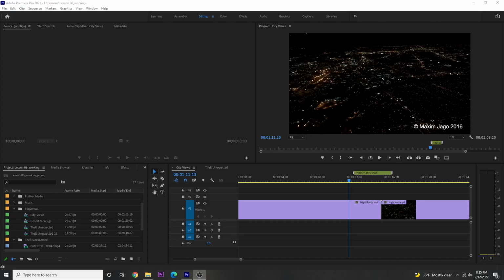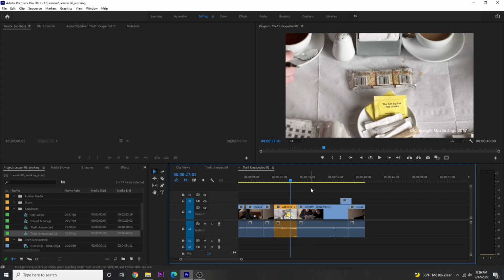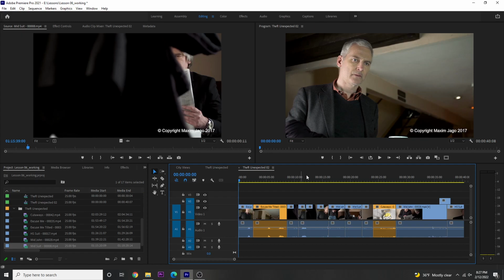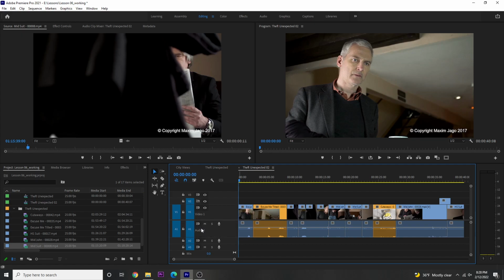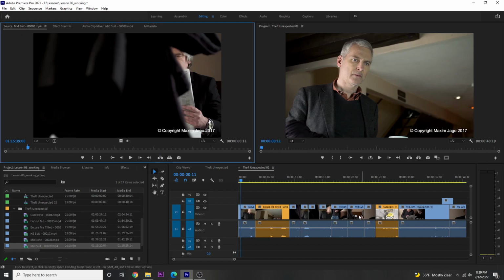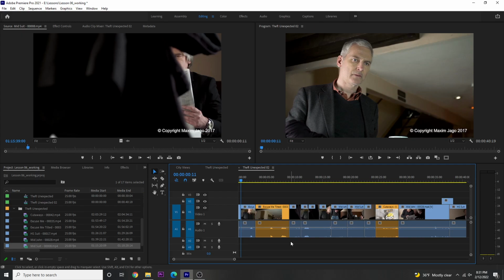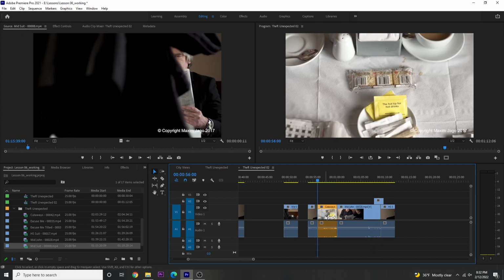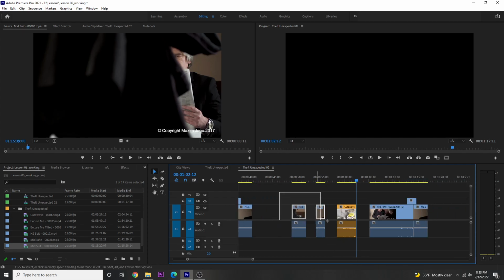Adobe Premiere Pro Chapter 6.5 Using sync lock & track lock & gaps in the sequence